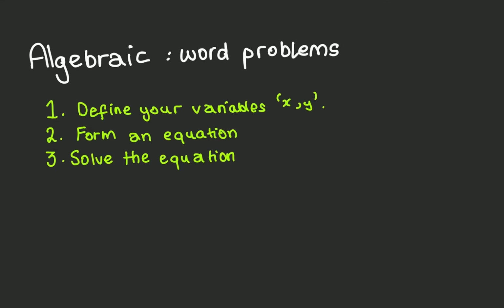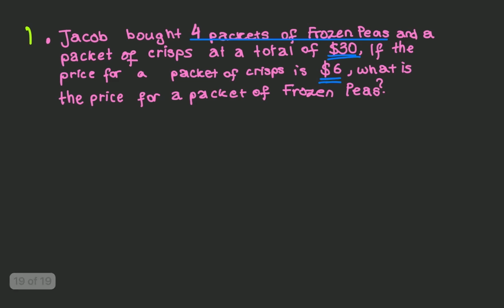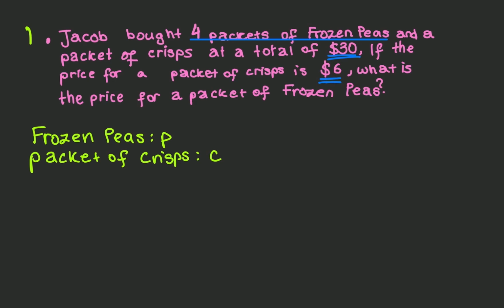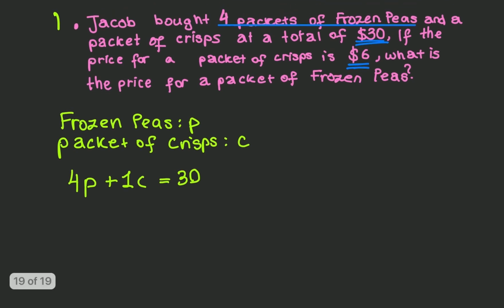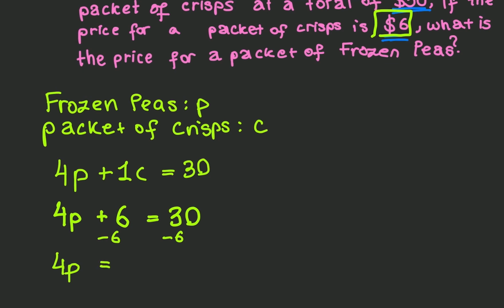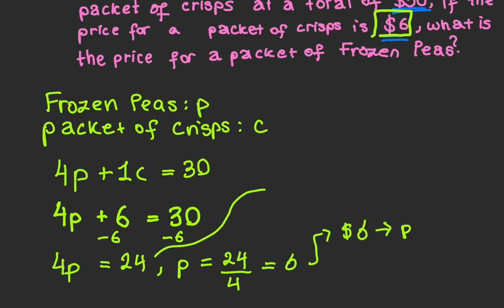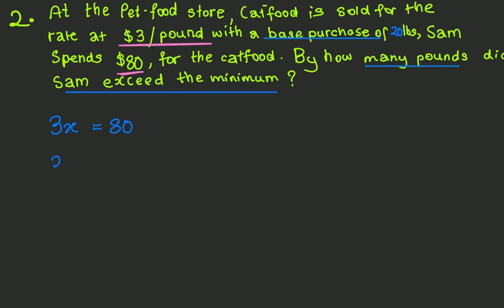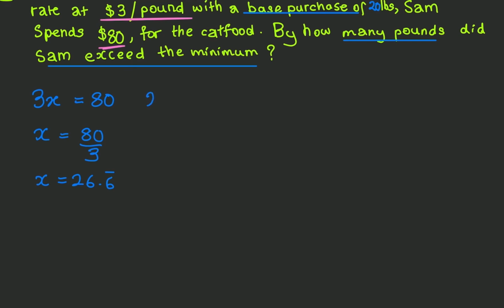IB MYP 3-4: Algebraic Word Problems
Hey guys, let’s learn about algebraic word problem solving
It’s simple and easy to learn.